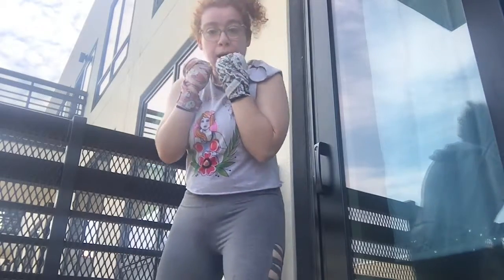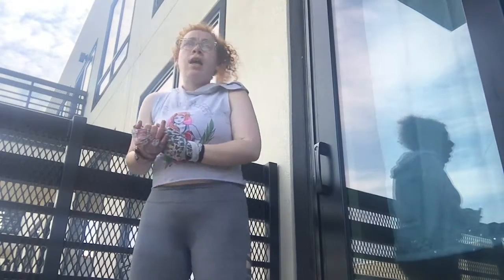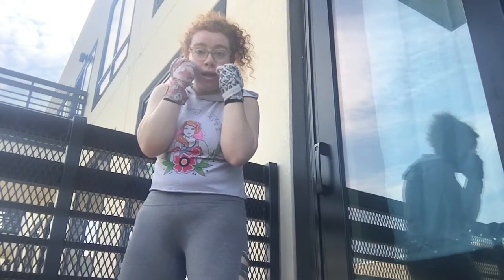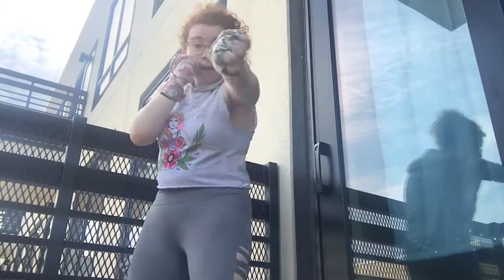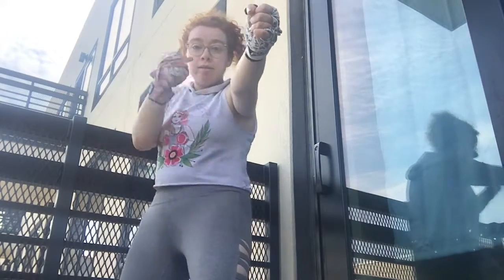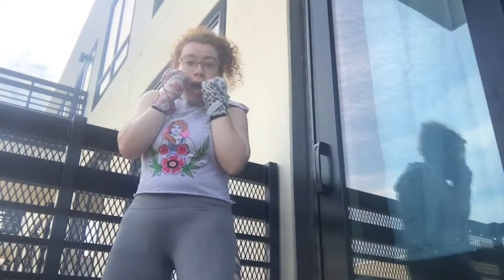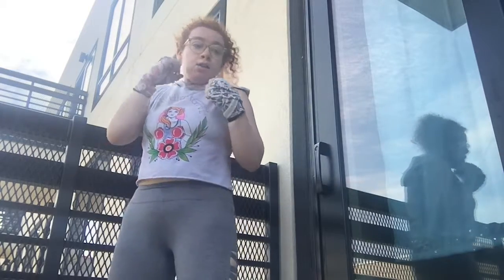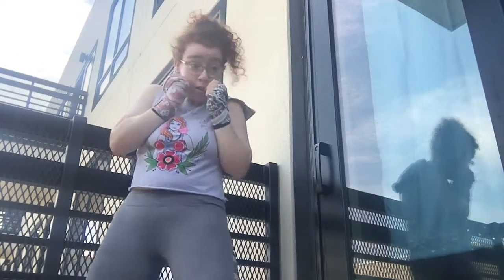How to Throw A Jab